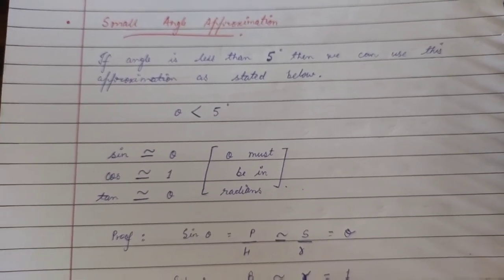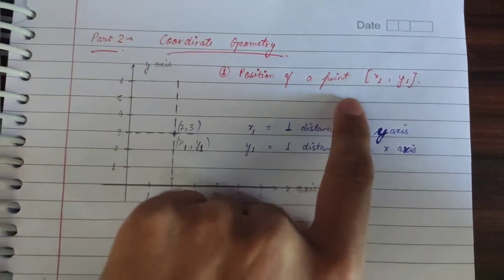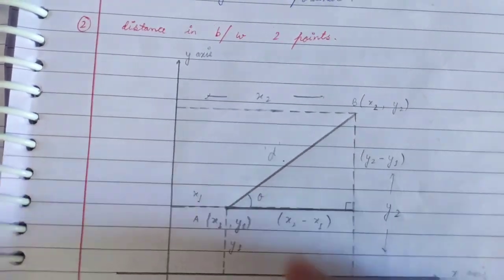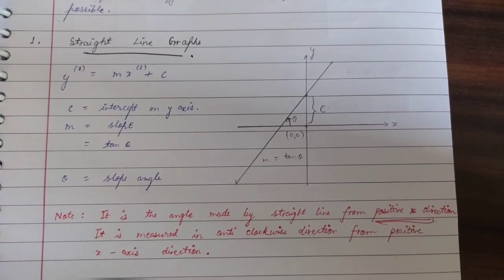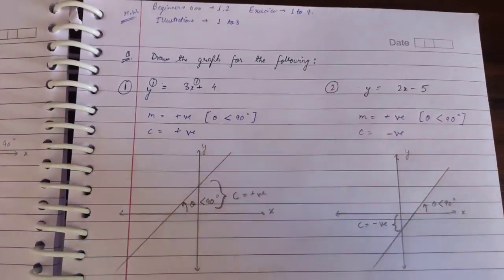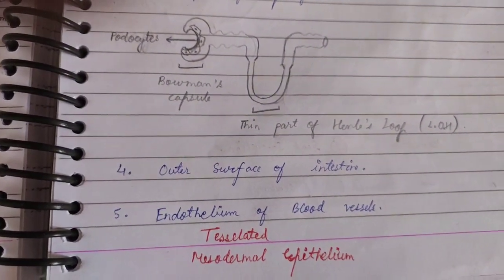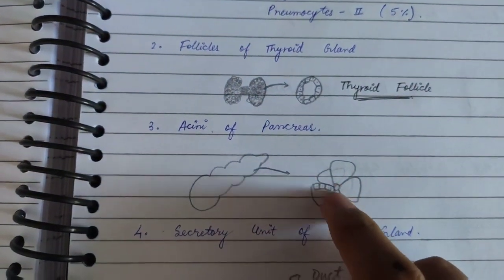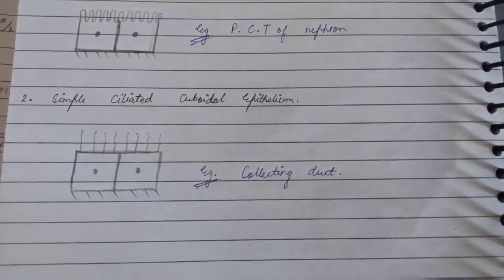Basic Maths applied in Physics(part 4) (trigonometry and coordinate geometry)